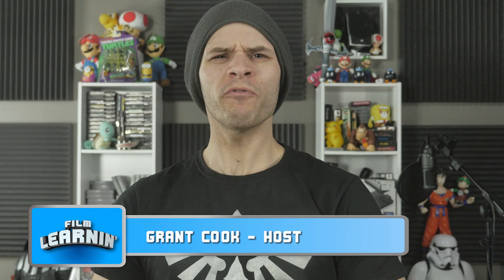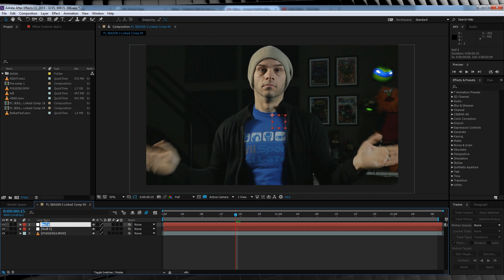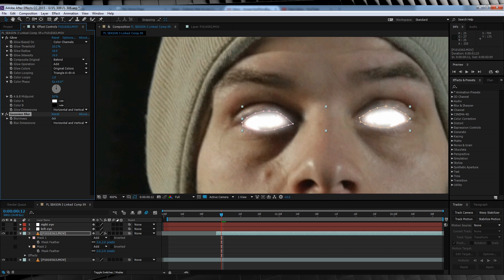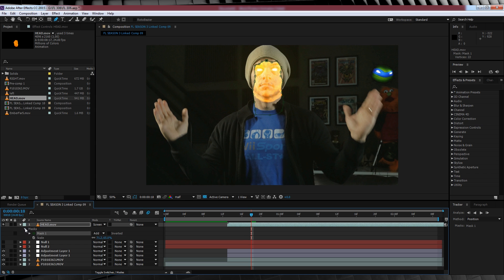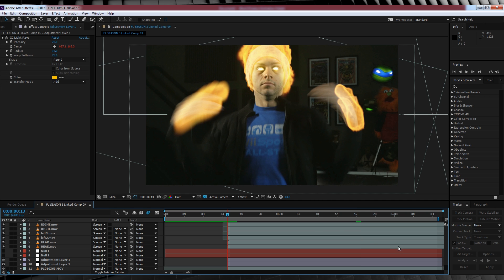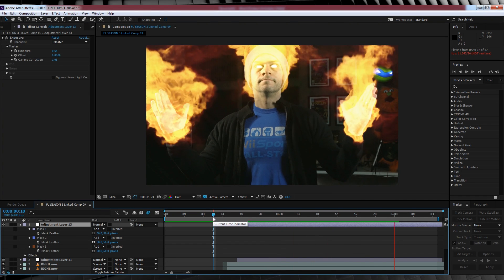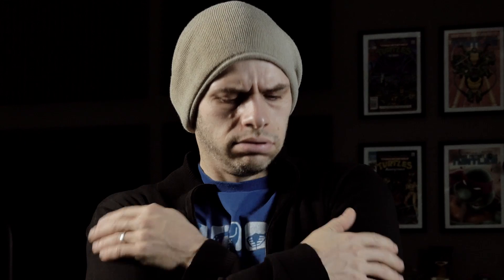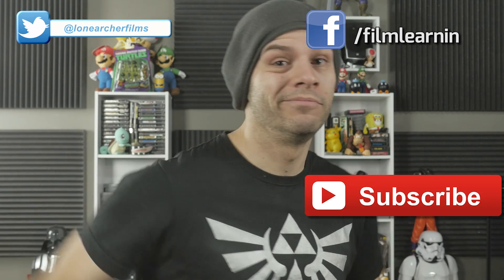Firestorm After Effects Tutorial! | Film Learnin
Fire it up and make your own Firestorm in Adobe After Effects today on Film Learnin!